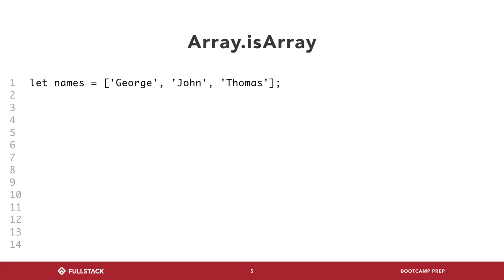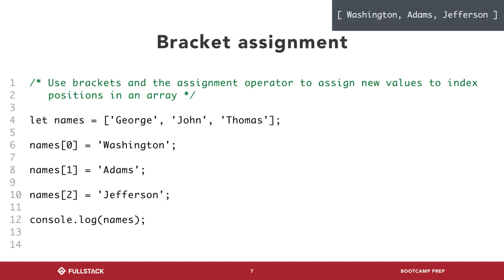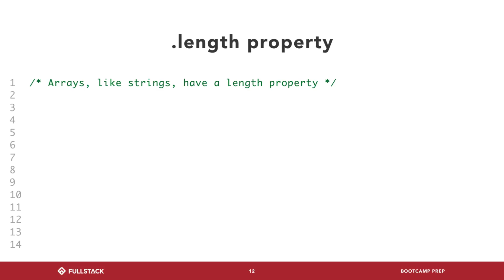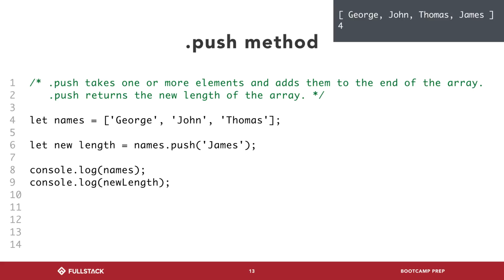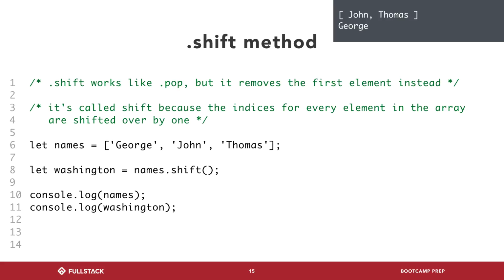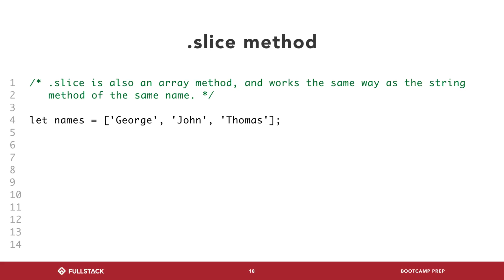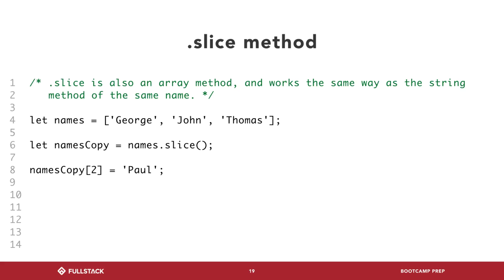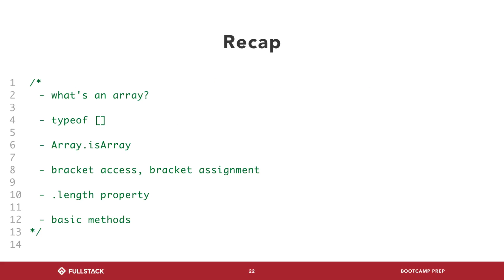1806 BCPNY WK 05 Arrays 1